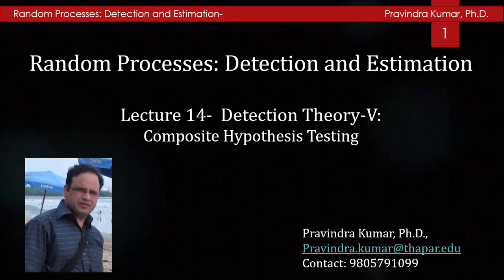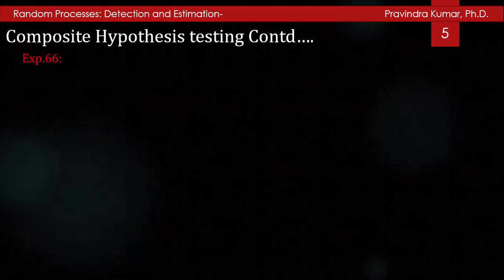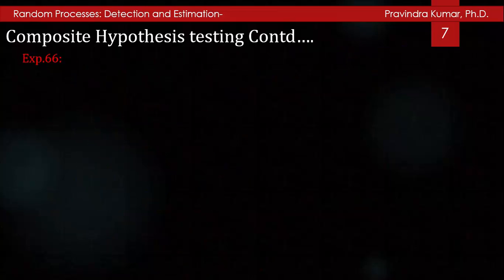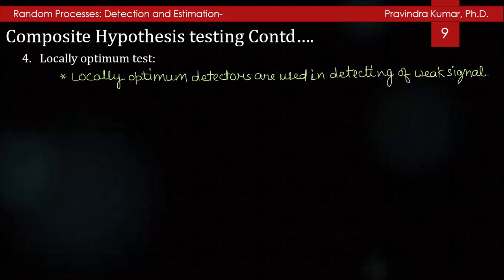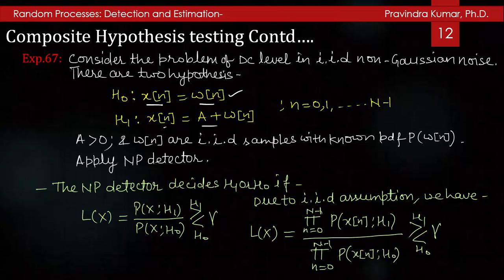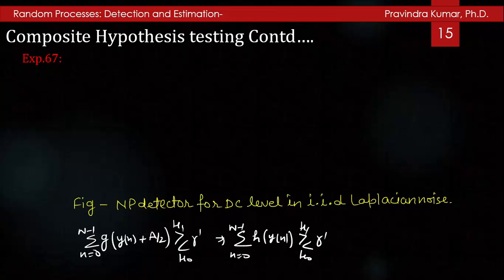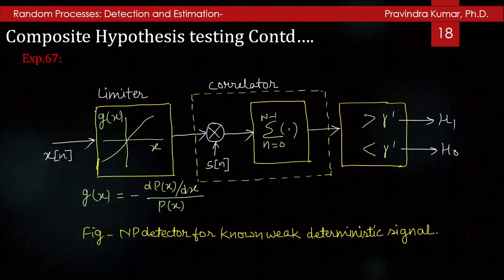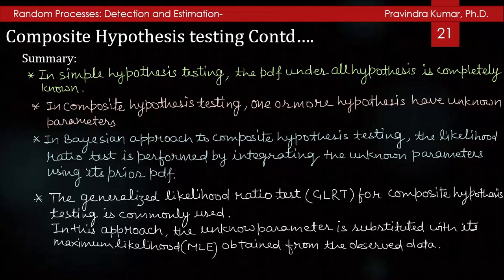Lecture 14 - RPDE: Detection Theory-V: Composite Hypothesis Testing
In this lecture, I would like to discuss composite hypothesis testing with generalized likelihood ratio test, locally optimum test, asymptotic relative efficiency.